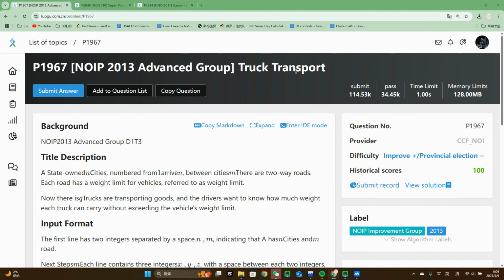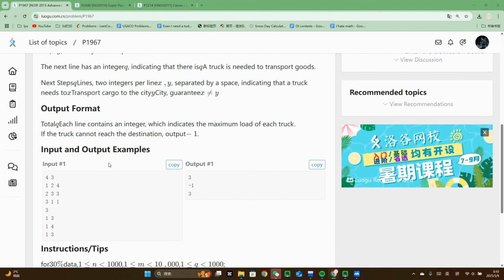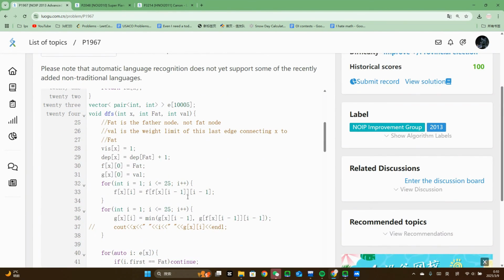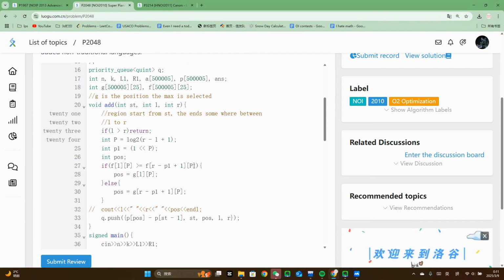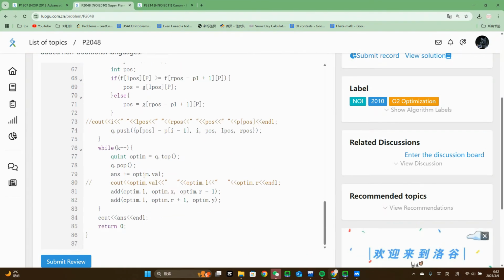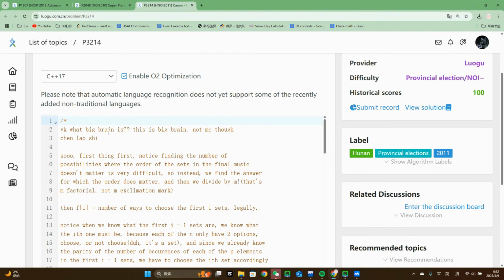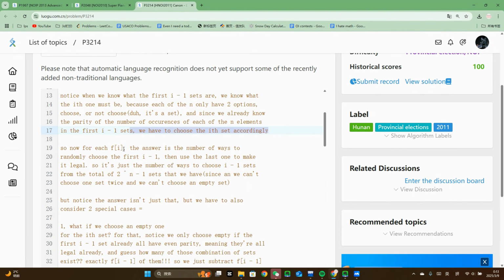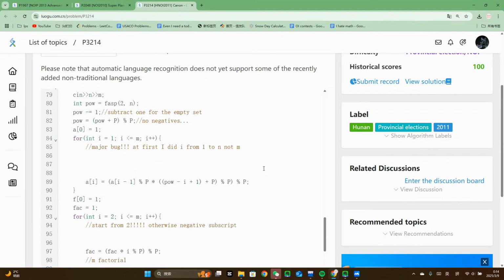USACO 3/9 luogu p3214, p2048, p1967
3 problems completely unrelated